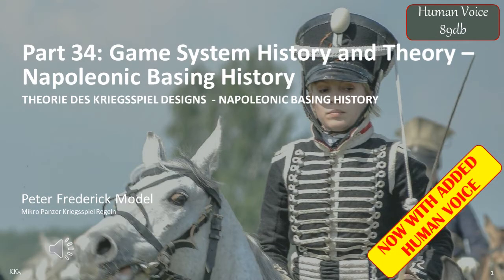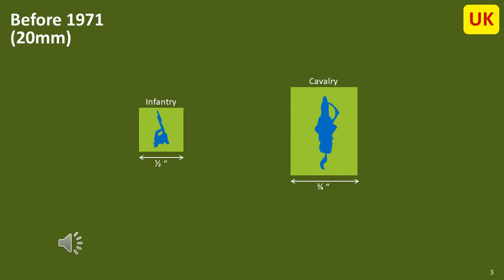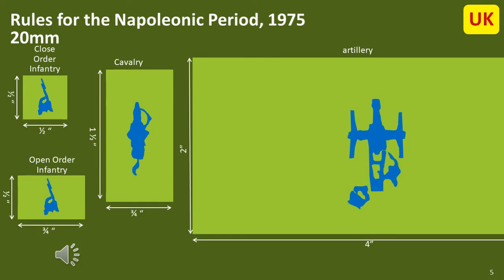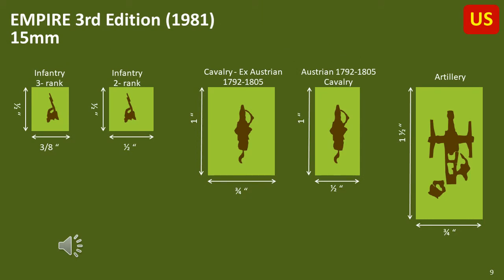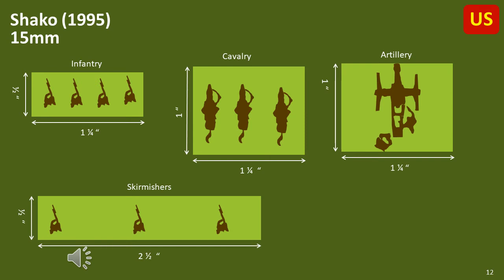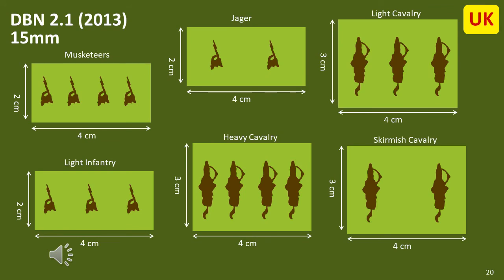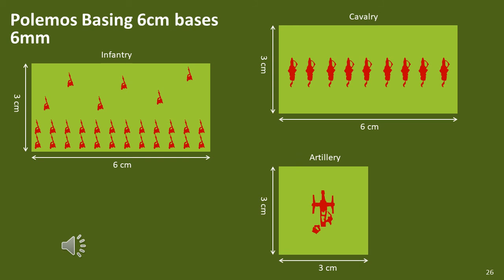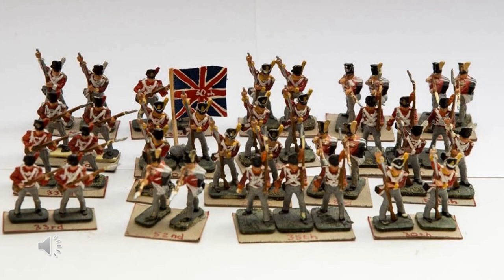Replaced p34: Game System History and Theory – Napoleonic Basing History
Tiel 34: THEORIE DES KRIEGSSPIEL DESIGNS  - NAPOLEONIC BASING HISTORY